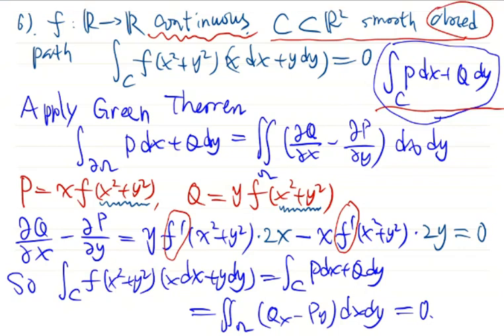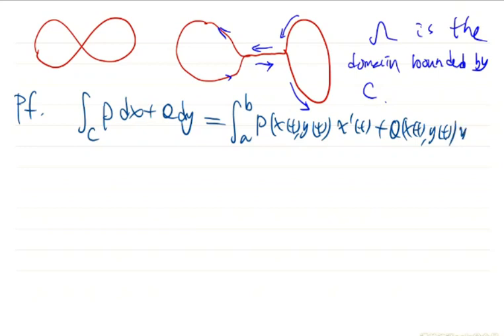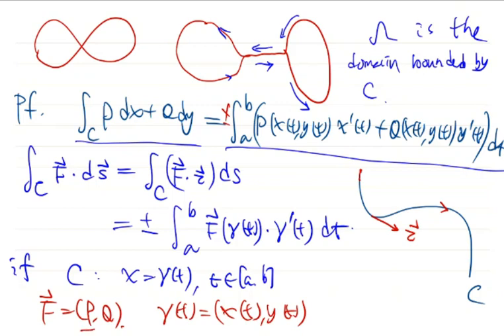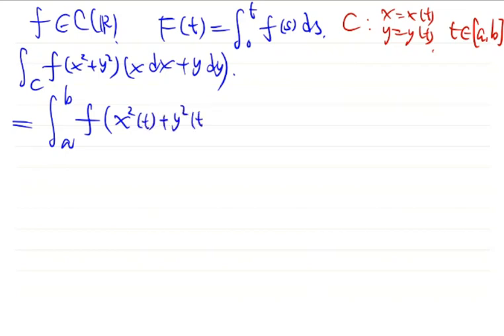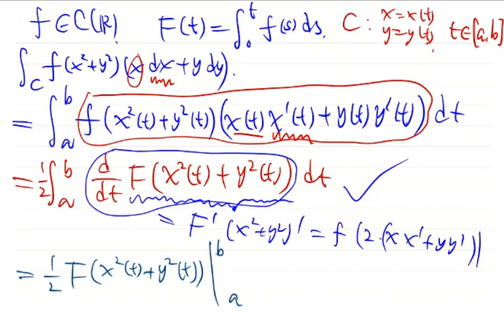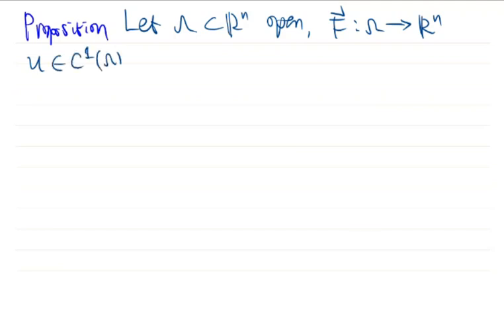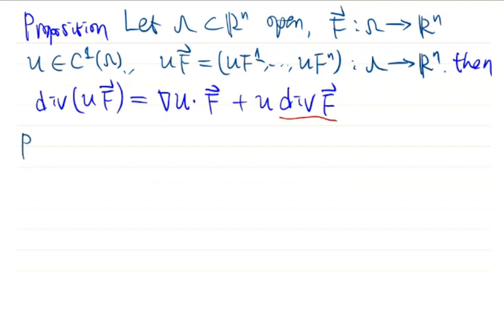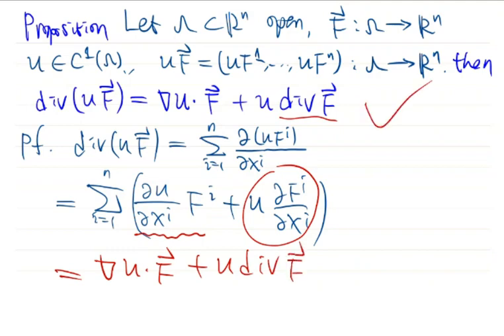199 solution for exe for integrals 4